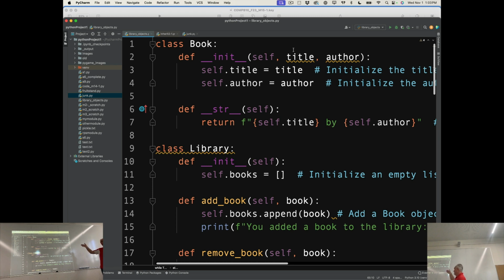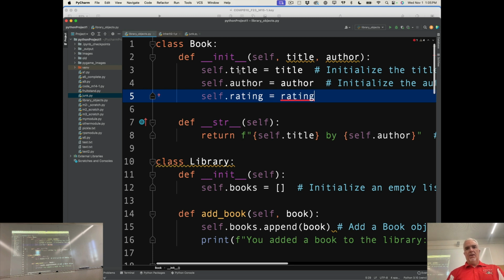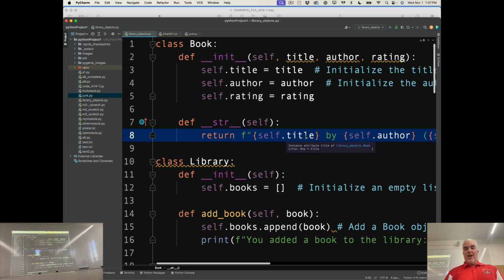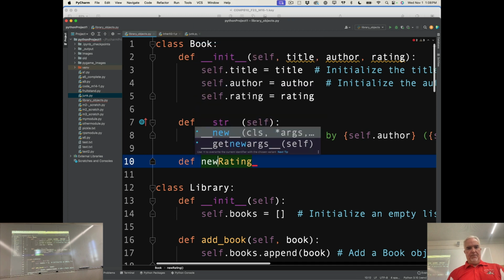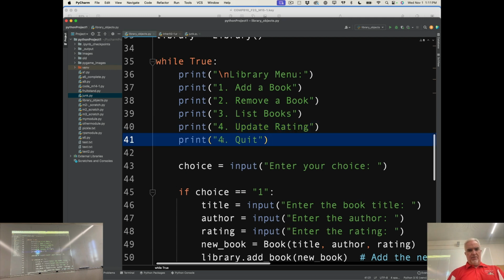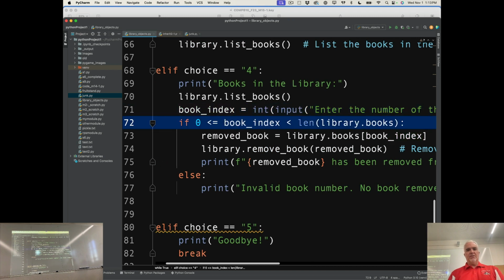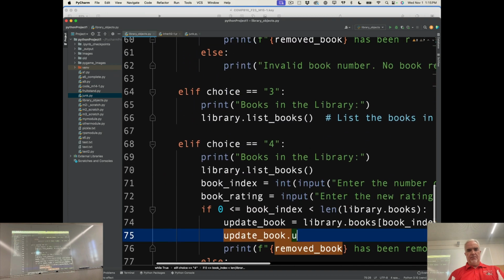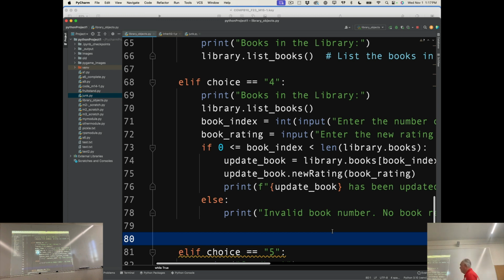Python - Module 14 - Adding to a Class (Fall 2023)